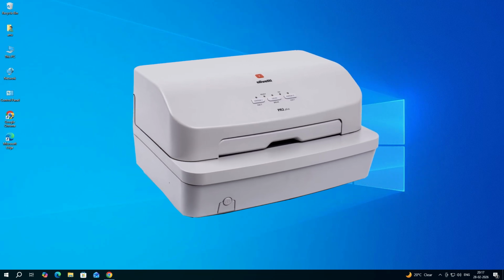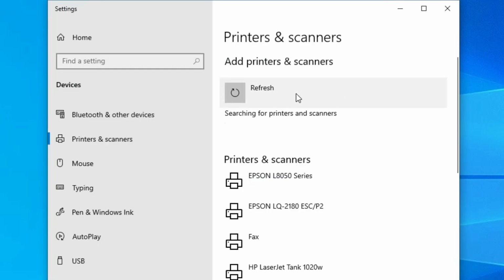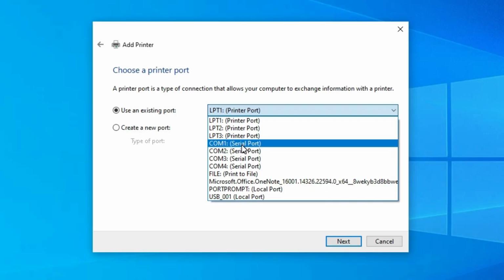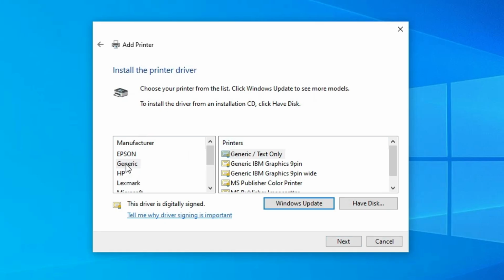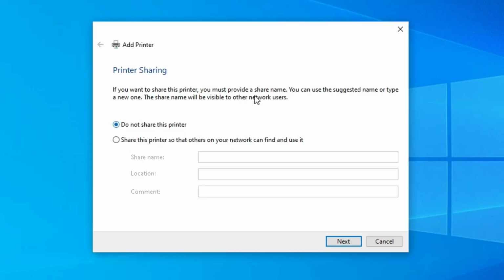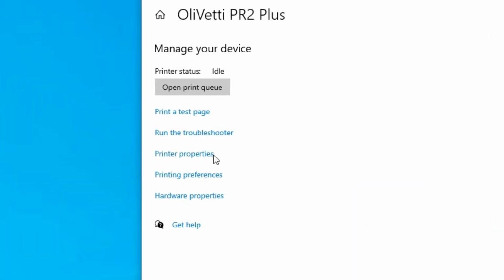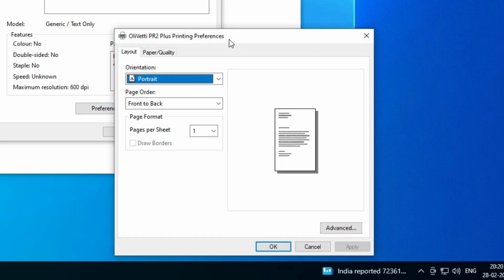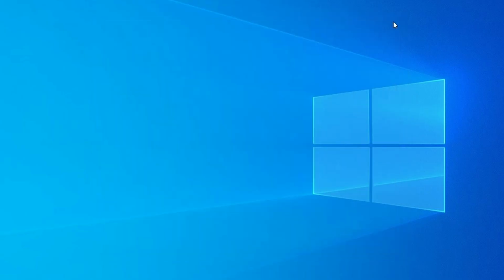How to Download & Install Olivetti PR2 Plus Passbook Printer Driver in Windows 10 PC or Laptop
In this video, we show the easiest universal method to install Olivetti PR2 Plus (or any similar Olivetti multi-function ticket/receipt printer) on Windows 10, 11, 8, 8.1, 7, or any Windows PC/laptop – without downloading model-specific drivers! We use the built-in Generic / Text Only driver that works perfectly with most Olivetti PR2 Plus printers via USB. No internet or official software required – 100% offline setup.

Perfect for banking, POS, ticket printing, receipt printing – supports all Windows versions.

Step-by-Step Guide to Install Olivetti PR2 Plus Printer in Windows 10/11/8/7:

1 Connect the Printer
   Plug in your Olivetti PR2 Plus via USB cable → Keep printer turned OFF initially.

2 Open Control Panel
   Click Start → Type Control Panel → Open it
   Change view to Large icons (top-right dropdown).

3 Go to Devices and Printers
   Click Devices and Printers.

4 Add Printer Manually
   At the top → Click Add a printer

5 Choose Local Printer (USB)
   Select Add a local printer or network printer with manual settings → Next
   Choose Use an existing port → Select any USBxxx port (e.g., USB001, USB002 – pick one) → Next

6 Select Generic Driver
   Manufacturer → Choose Generic
   Printers list → Choose Generic / Text Only → Next

7 Name Your Printer
   Printer name → Type anything simple like Olivetti PR2 Plus, Ticket Printer, or PR2 → Next
   Do not share this printer (select first option) → Next
   (Optional) Print test page → Finish

8 Set Printer Preferences (Important for Ticket/Receipt Size)
   In Devices and Printers → Right-click your new printer → Printer properties
   Go to Device Settings → Set paper size (e.g., 80mm width, 50mm height, or your receipt size) → Apply
   Go to General tab → Click Preferences → Set Orientation (Portrait/Landscape), Paper Size → OK

9 Restart PC & Printer
   Restart your computer and turn printer ON → Test print (right-click printer → Print test page or print from any app like Word/Chrome).

🕒 Timestamps:
00:00 - Introduction & Why Use Generic Driver
00:22 - Open Control Panel & Devices and Printers
00:30 - Add Printer – The Printer Isn’t Listed
00:58 - Choose Local Printer & USB Port
01:35 - Select Generic / Text Only Driver
01:51 - Name Printer & Finish Setup
02:19 - Set Paper Size & Preferences (Important!) - Test Print & Restart
03:47 - Conclusion & Final Tips

Important Tips:

   Generic / Text Only driver works with ALL Olivetti PR2 Plus printers – no need for official drivers (Olivetti/HP legacy drivers are hard to find).

   For receipt/label printing: Set correct paper size in Printer Properties → Device Settings (e.g., 80mm × 50mm, 210mm × 297mm).

   If print is blank/misaligned: Adjust paper size, orientation, and margins in your software (Word, POS app, Chrome) before printing.

   Driver works offline – no internet needed after setup.

   Compatible with Windows 10, 11, 8, 8.1, 7 (32/64-bit).

   For Bluetooth models: Pair printer first → Select Bluetooth COM port during add printer.

If you face any error (printer not detected, blank print, wrong size), comment your Windows version and exact model – I’ll help you fix it!